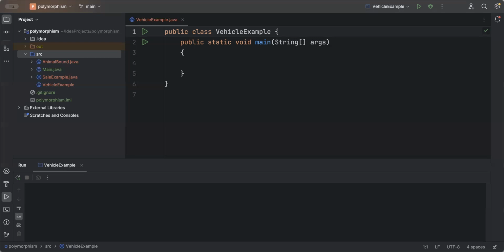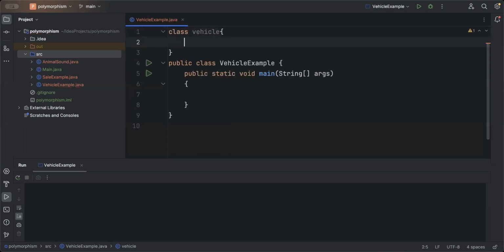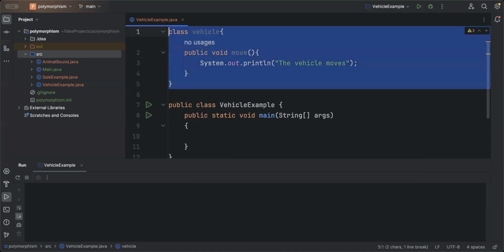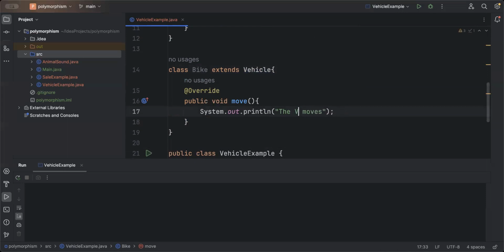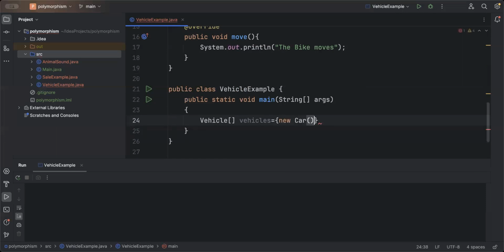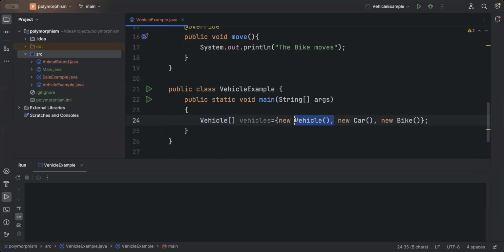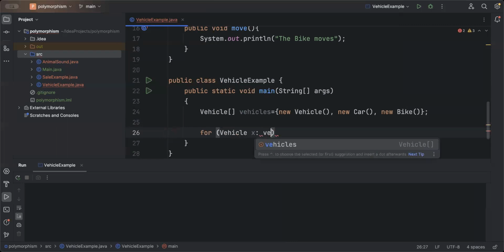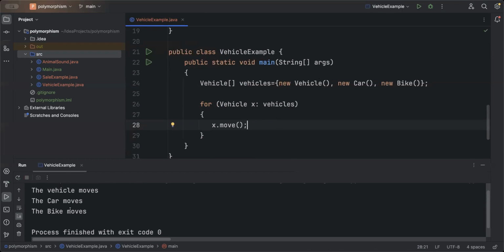Simple Example of Polymorphism in Java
In this introductory video, we explore the concept of polymorphism in Java. Polymorphism allows objects of different classes to be treated as objects of a common superclass, enabling flexibility and extensibility in your code. Watch to learn how polymorphism simplifies code maintenance and promotes reusability, making it a powerful tool in Java programming.